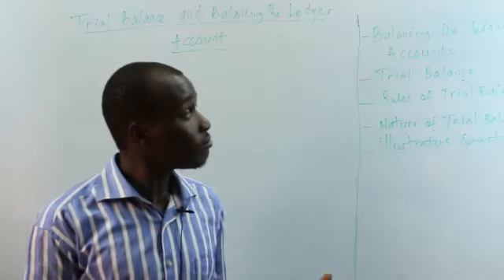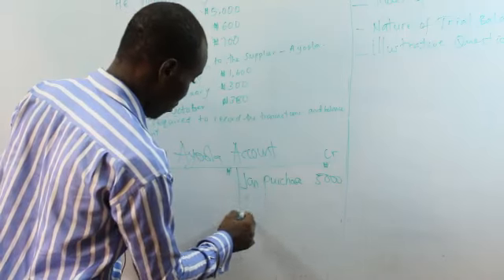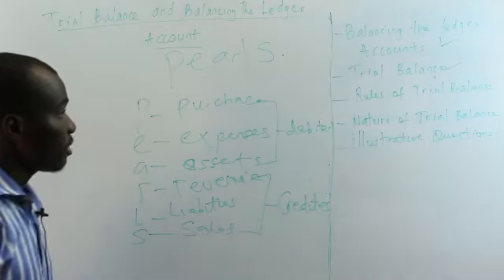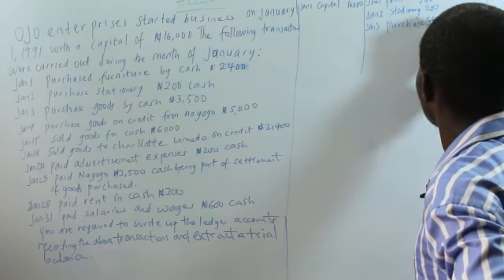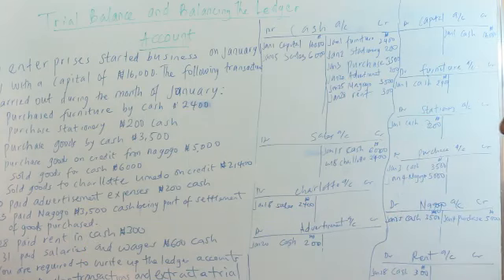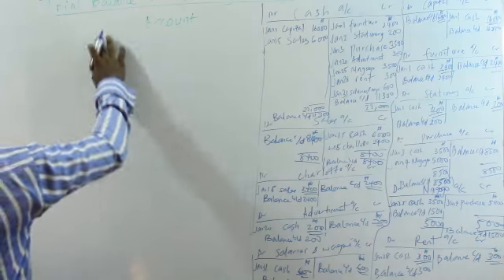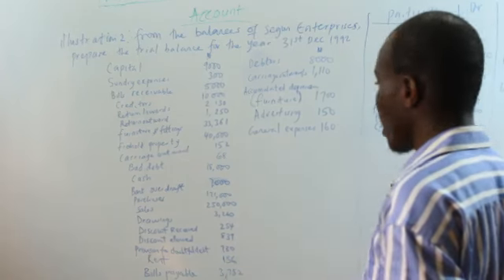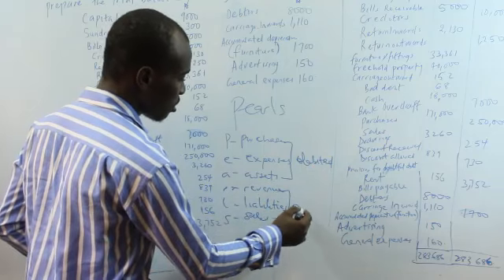Trial balance and balancing the ledger accounts (SS 1,JAMB Tutorial, WAEC, NECO, Post-UTME, NABTEB)